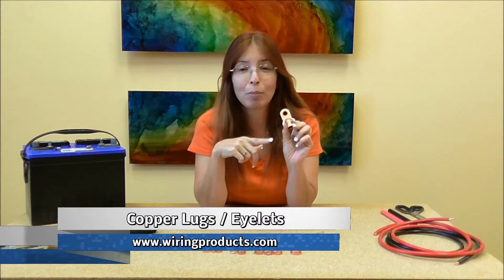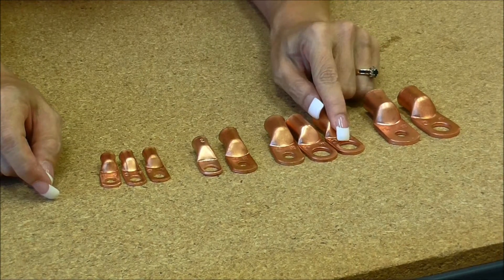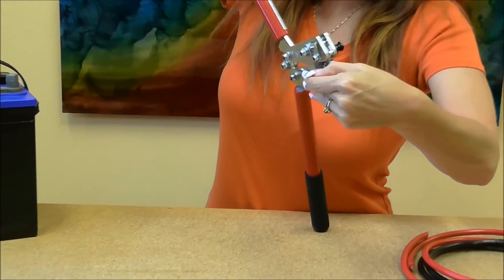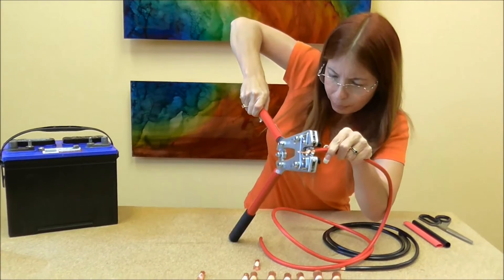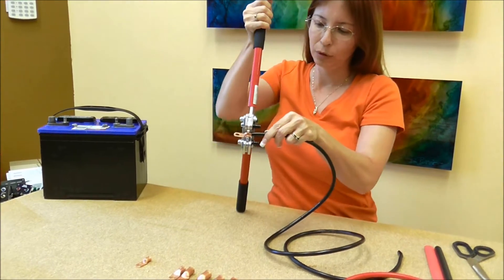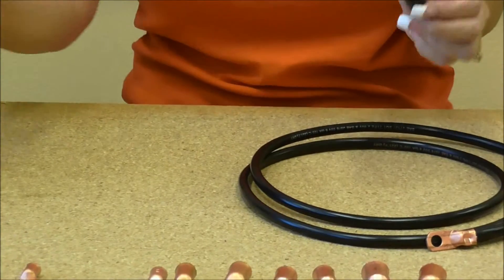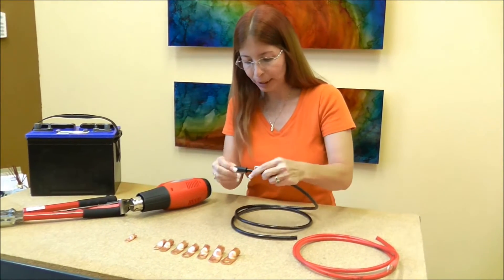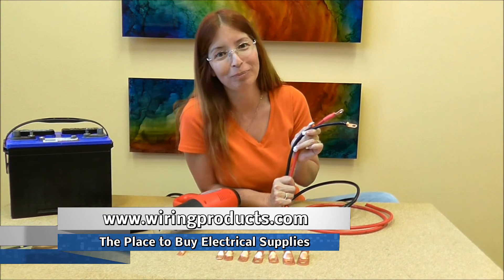How to Attach Copper Cable Lugs to a Battery Cable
Wiring Products made a "How To" video for Copper Lugs and how to crimp them to a battery cable.